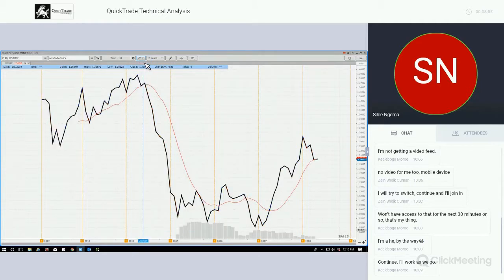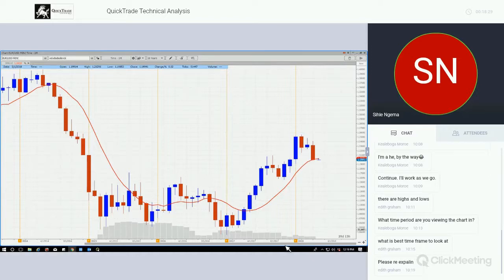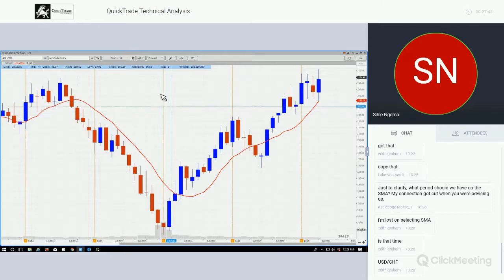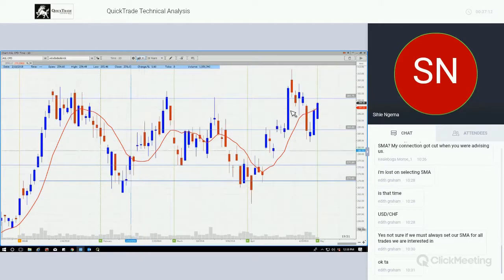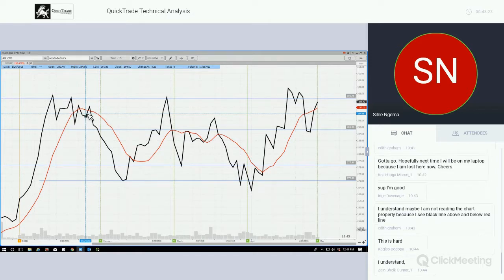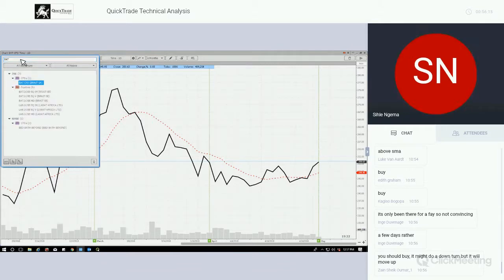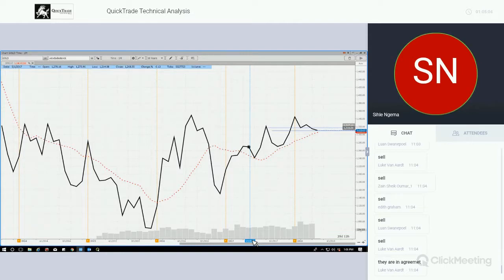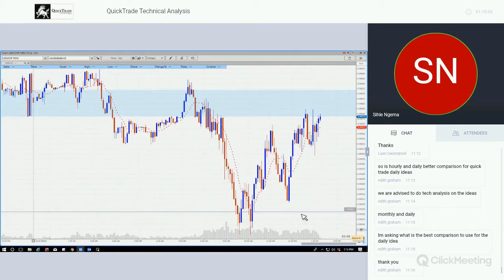QuickTrade Technical Analysis